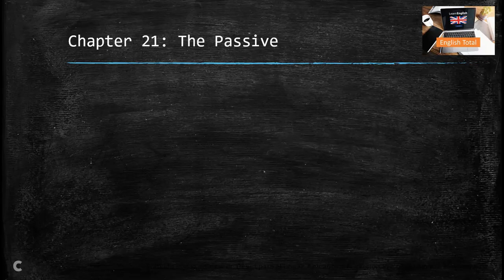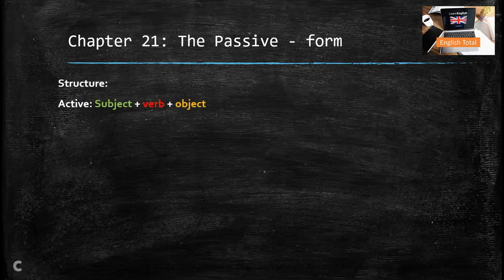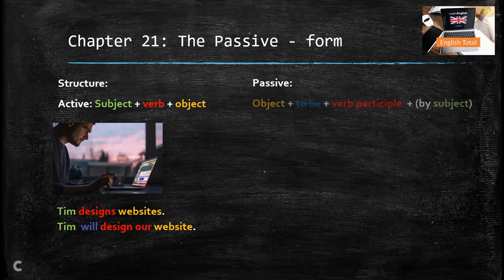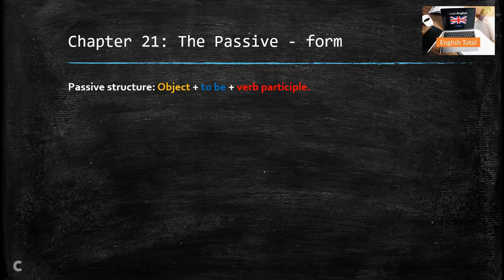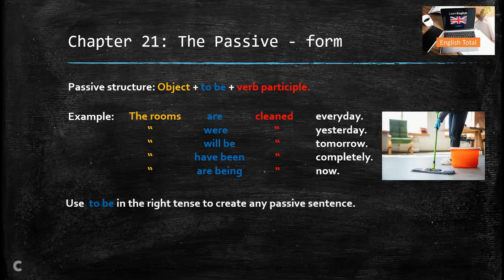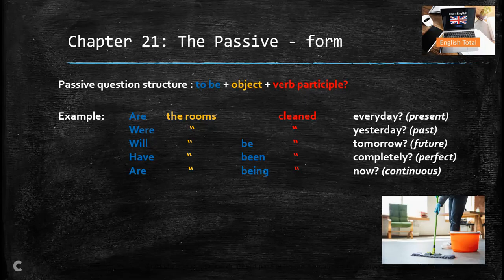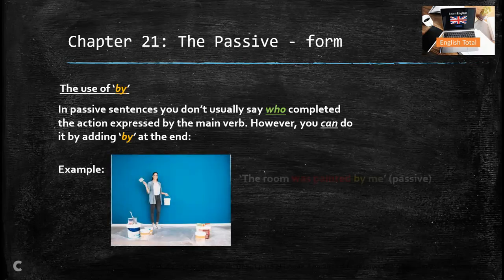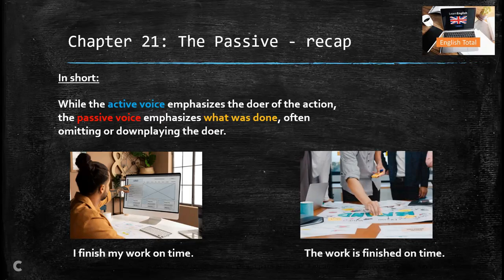English Total - Gramática fácil: Capitulo 21 Como usar la Voz Pasiva en ingles.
Mini lección sobre el uso  de la voz pasiva en Inglés, explicado de forma sencilla y concisa, para que  puedas formar oraciones fácilmente en conversación desde el primer momento!

Quick lesson on how to use The Passive in  English. Learn how to form sentences easily to speak like a pro from the getgo!